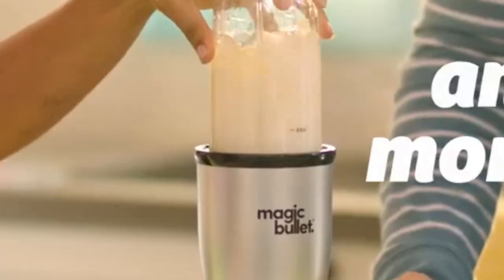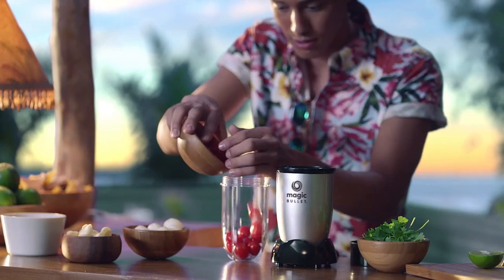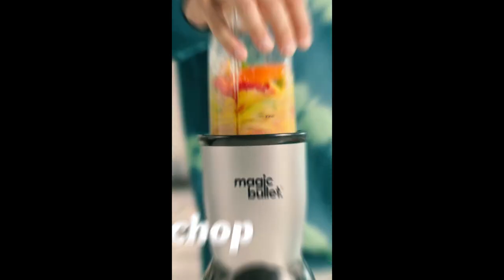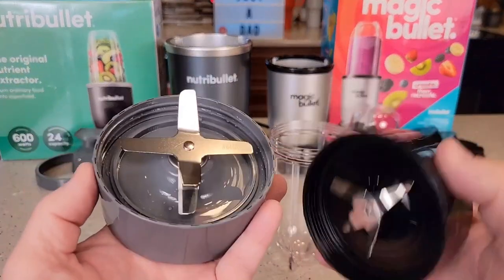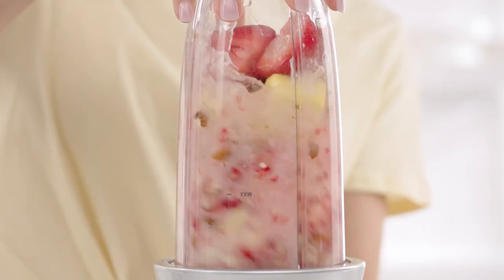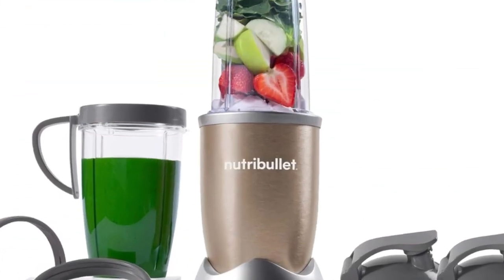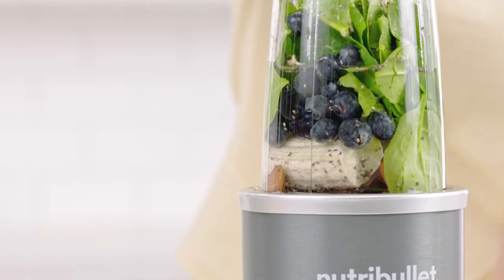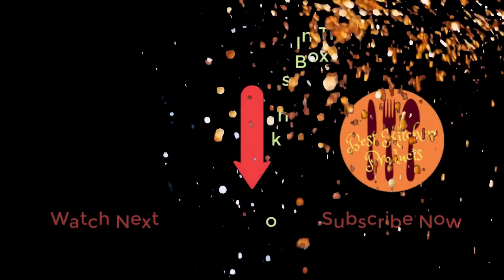Watch this before buying a magic bullet!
You Must watch this before buying a magic bullet. Today we are going to compare the 3 best bullet blenders. So stay with us. Magic Bullet Blender. nutribullet and Nutribullet pro. The main difference between these three most popular blenders is motor power and capacity. The motor power of Magic Bullet is 250W, NutriBullet 600W, and NutriBullet Pro 900W. The liquid capacity of Magic Bullet is 18 ounces, Nutribullet 24 ounces, and Nutribullet Pro 32 ounces.

~ Product Link ~ Here are The Links to Buy
1. Magic Bullet Blender
2. Nutribullet Blender
3. Nutribullet Pro Blender